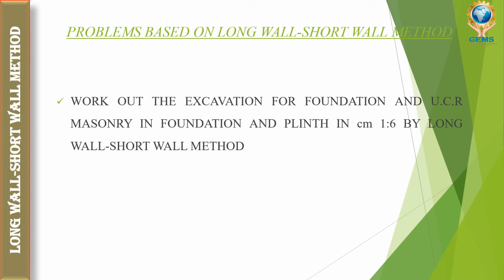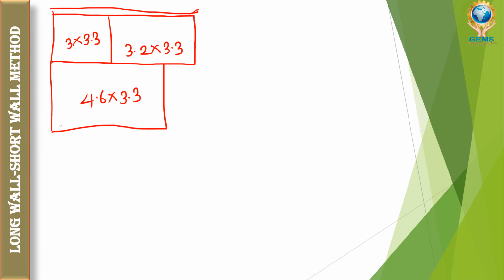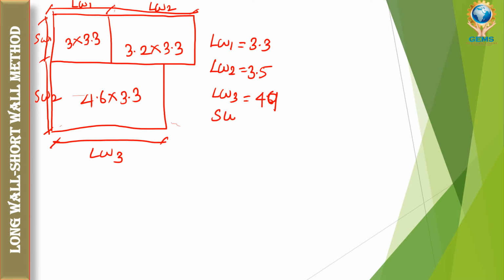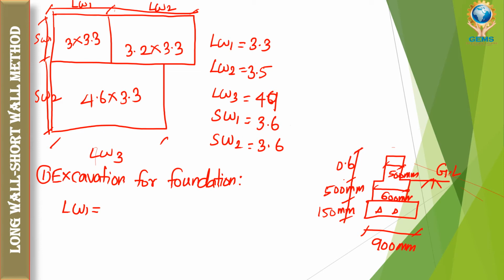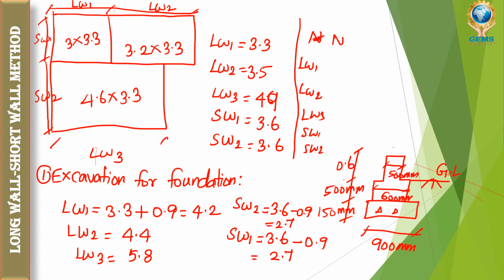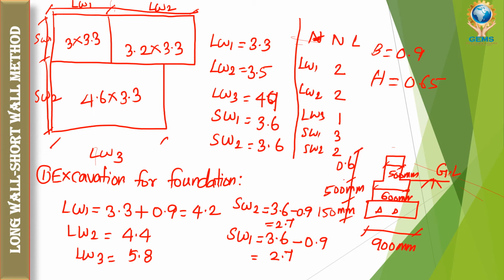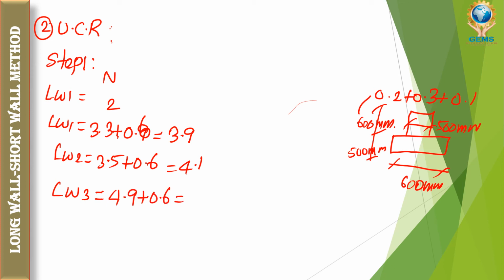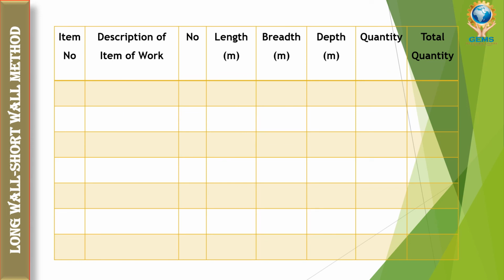L28- PROBLEMS ON LONGWALL-SHORT WALL METHOD